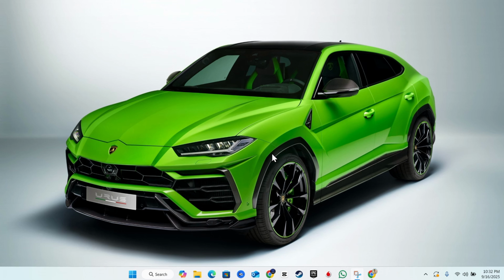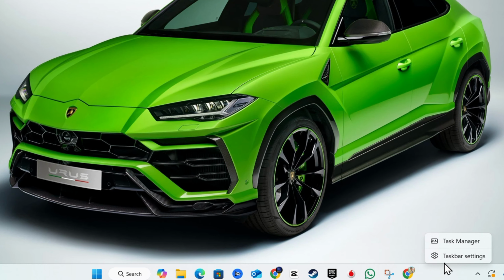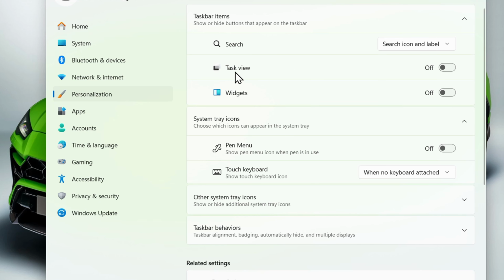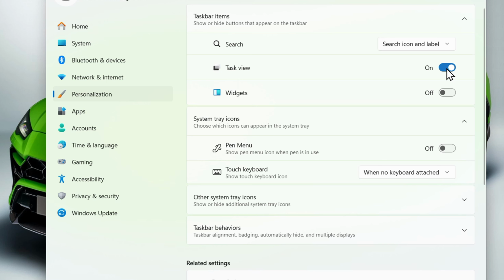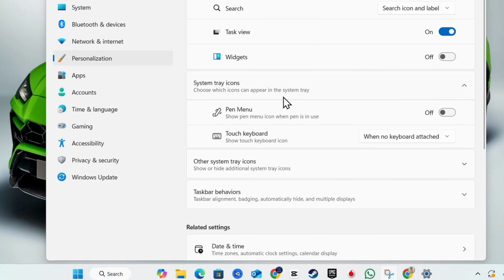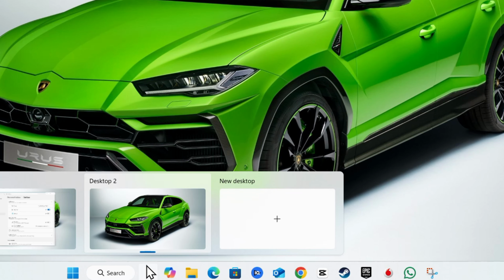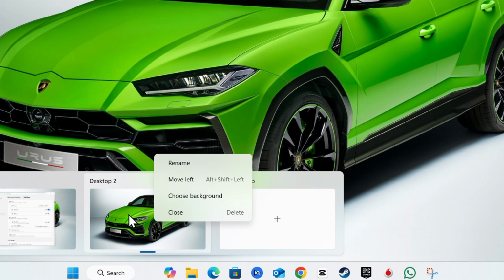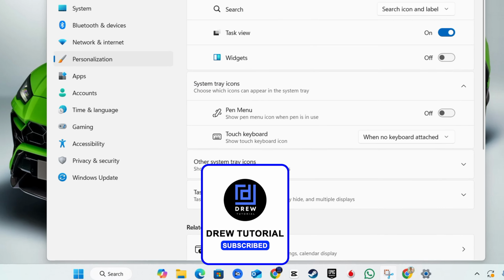How to Create & Use Multiple Desktops in Windows 11 | Boost Productivity Fast!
Want to organize your work and multitask like a pro in Windows 11? 💻✨ In this tutorial, I’ll show you how to create and use multiple desktops in Windows 11 so you can separate work, personal tasks, and projects efficiently.

👉 In this video, you’ll learn:
✔️ How to create multiple desktops in Windows 11
✔️ How to switch between desktops quickly
✔️ Tips to organize tasks, apps, and workflows
✔️ How multiple desktops can boost your productivity

Perfect for students, professionals, and anyone who wants a clean, organized, and efficient Windows 11 workspace. 🚀